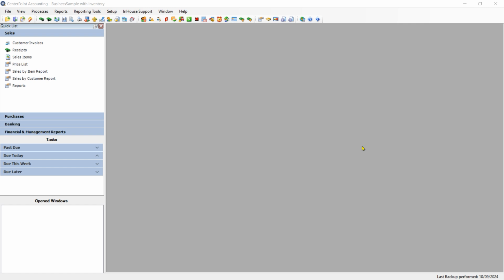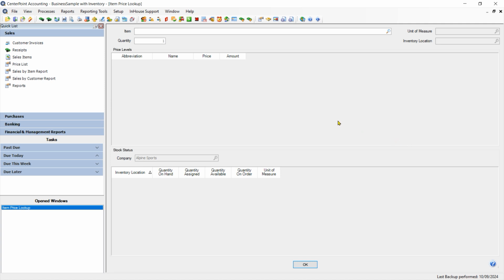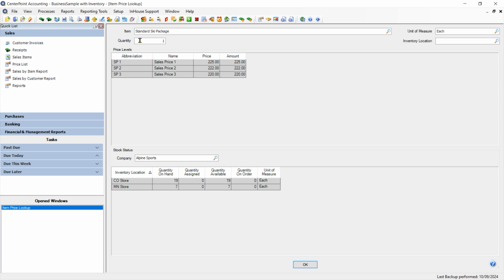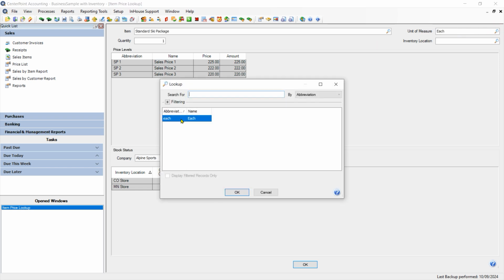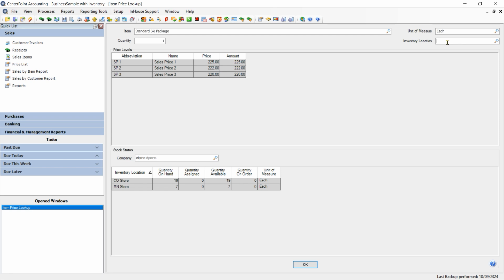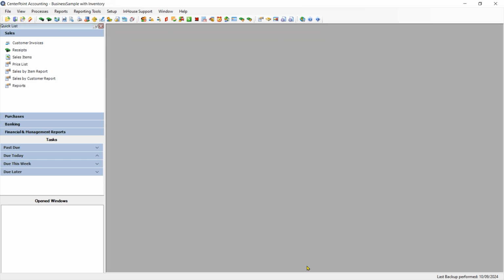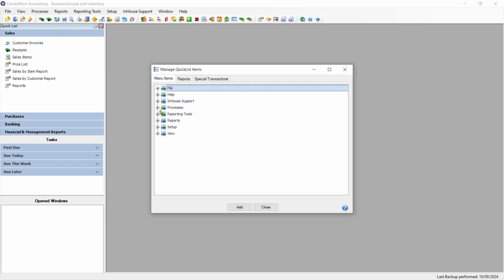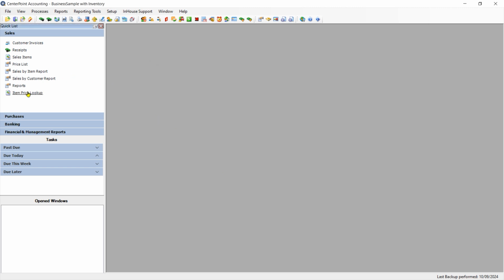How to Use the Item Price Lookup in CenterPoint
Learn how to use the Item Price Lookup to conveniently locate the price of an item and to check on the stock status.

to view live and recorded training sessions